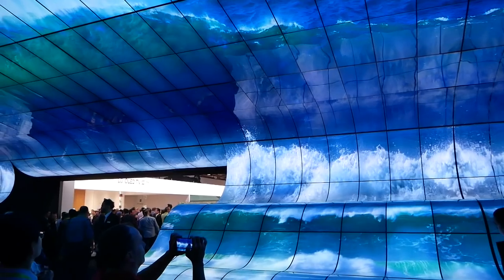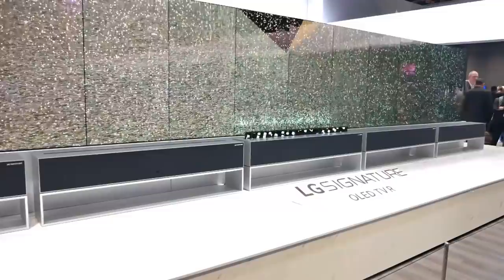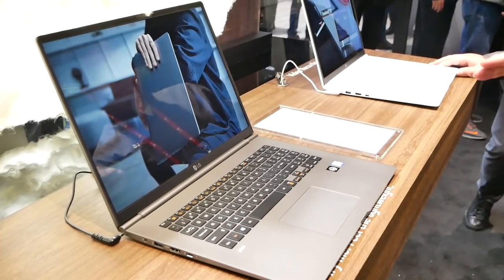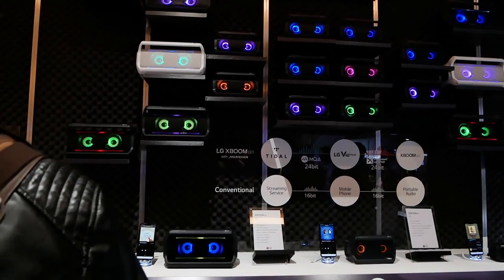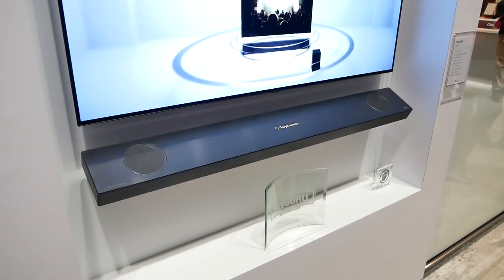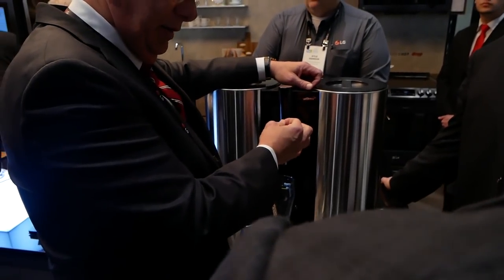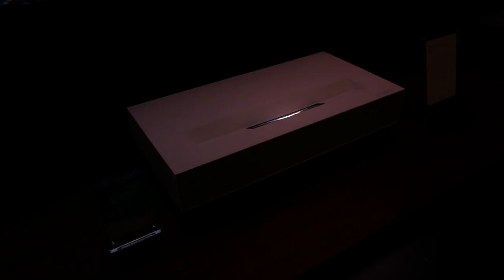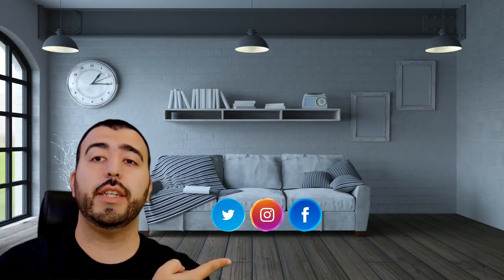LG At CES 2019 Highlights - OLED Rollable TV, Smart Beer Brewer, Google Assistant Soundbar & More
Our Video on all the LG Highlight at CES 2019 which include the Roll Up OLED TV, the Smart Home Brewer for Beer, New Smart Soundbar with Google Assistant & Dolby Atmos & More